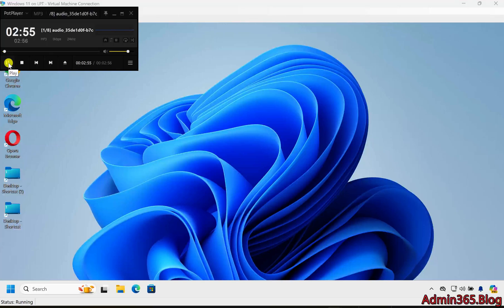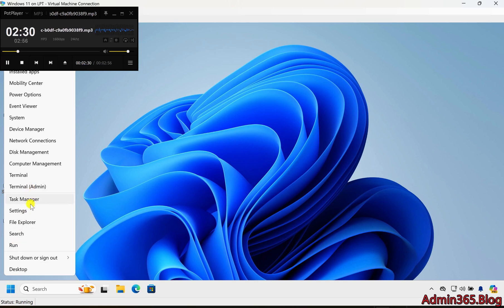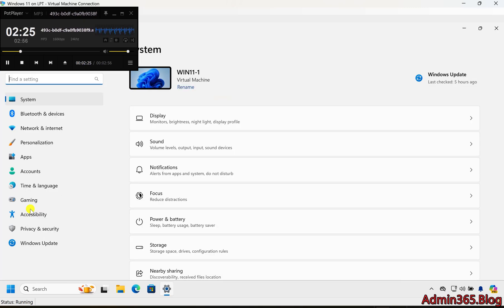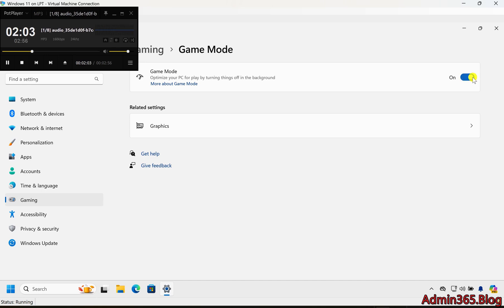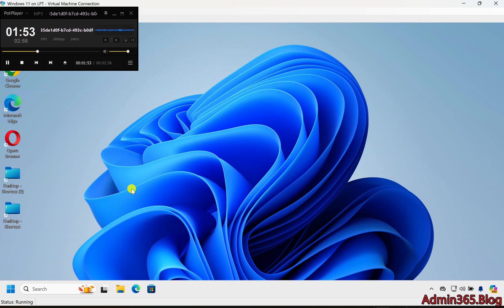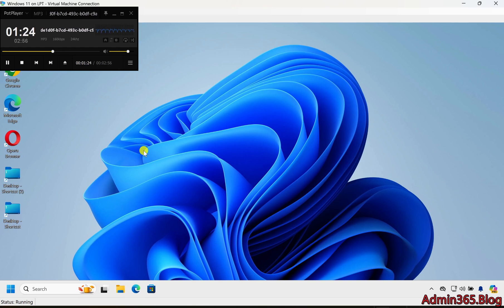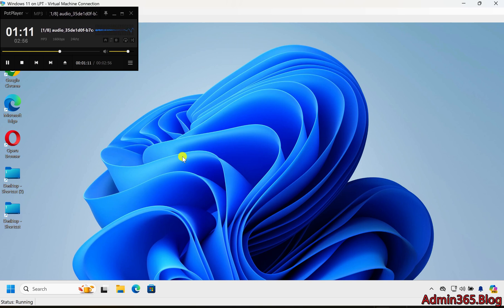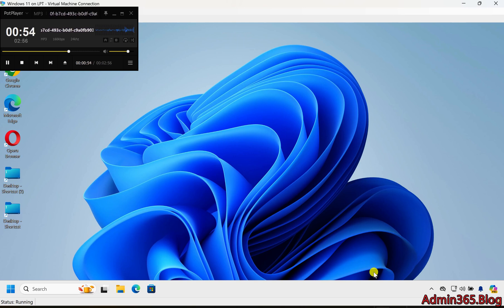How to Enable or Disable Game Mode on Windows 11 for Optimized Gaming Performance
Learn how to enable or disable Game Mode on Windows 11 to optimize gaming performance by prioritizing system resources. Follow this step-by-step guide to configure Game Mode settings.